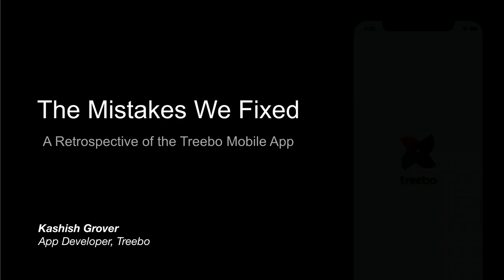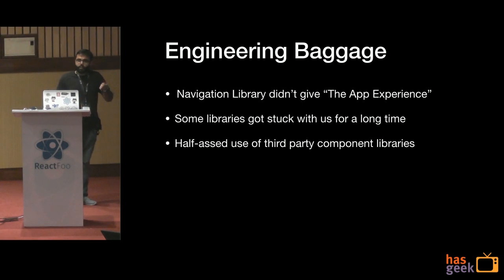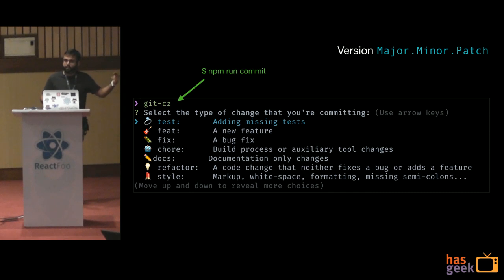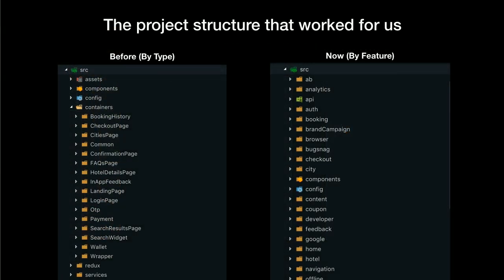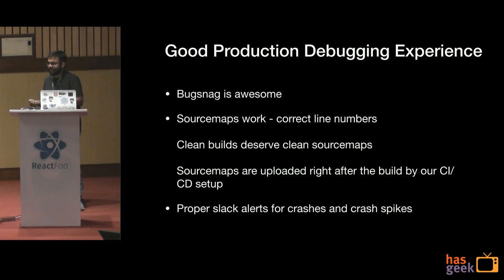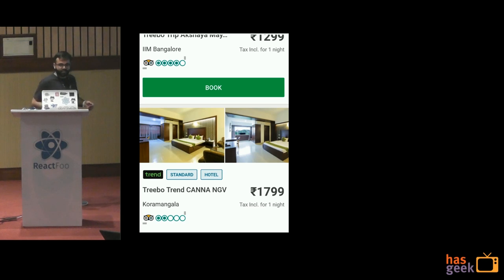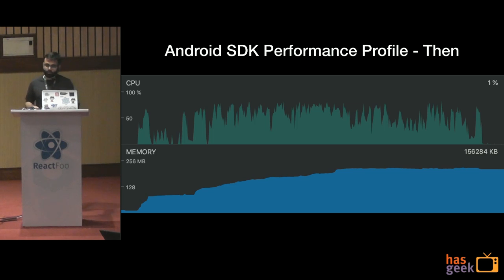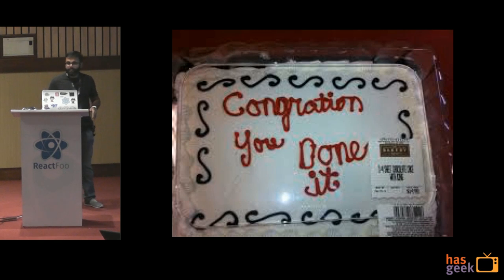Building the Treebo mobile app with React Native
This talk is about Treebo’s experience with React Native and how the mistakes were fixed over time:
1. Library Stupidity
2. Chaotic Rules
3. Bad Debugging Experience
4. No CI/CD or Test Automations
5. Unsystematic Components
6. Janky Performance
7. Poor Production Performance Monitoring
8. Engineering Baggage